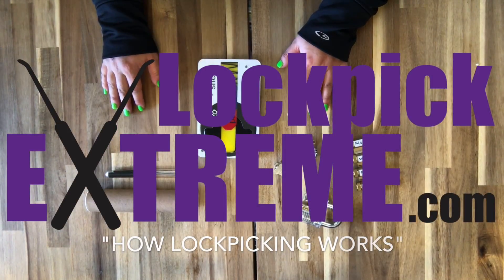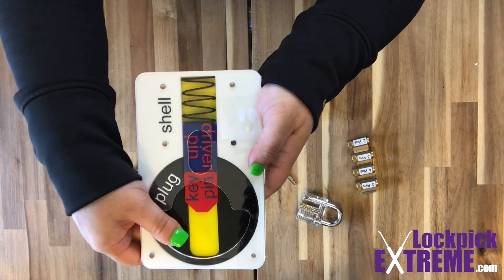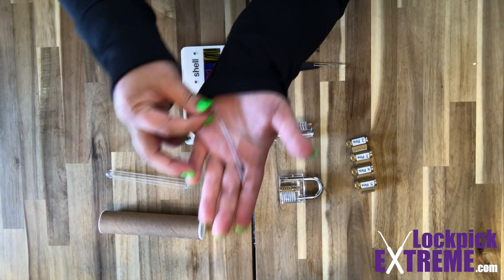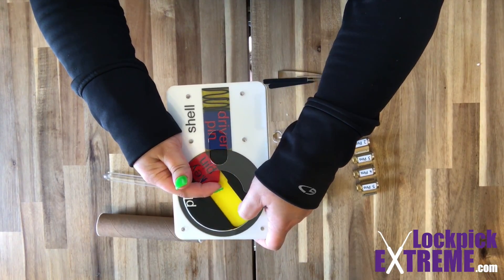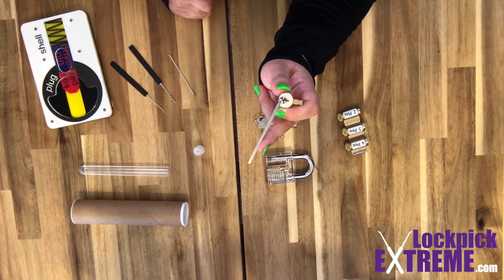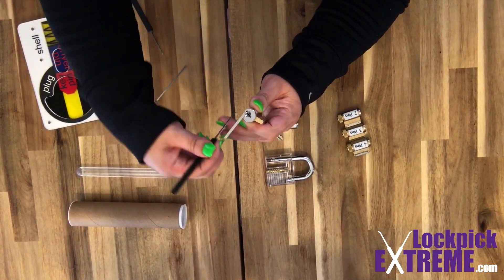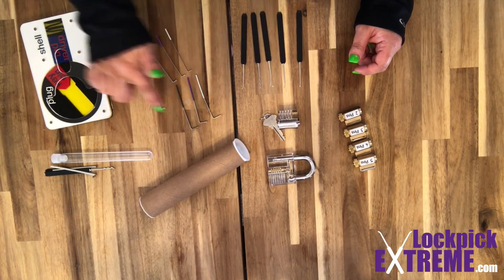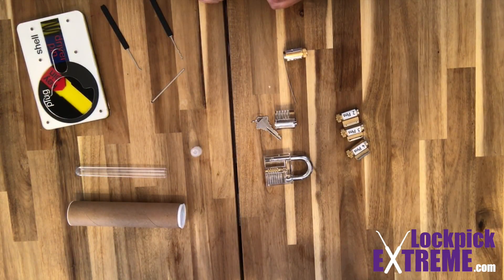How Lockpicking Works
This is a basic video on how a lock works and the idea behind how locks can be picked. This video also shows off LockEx's two lockpick kits, available